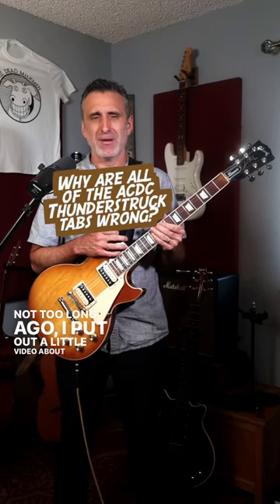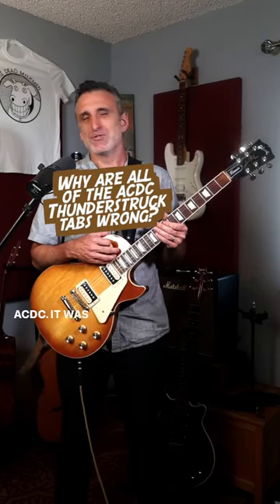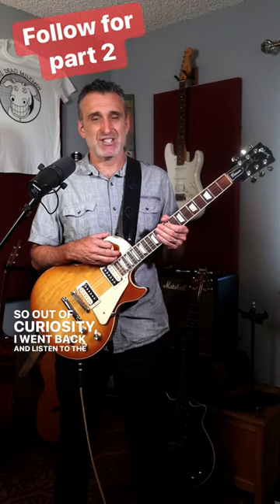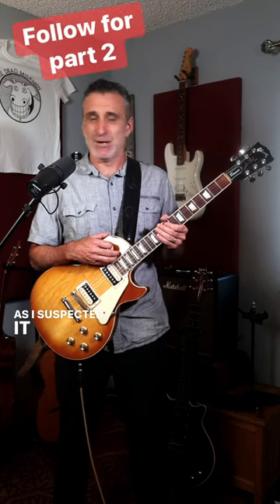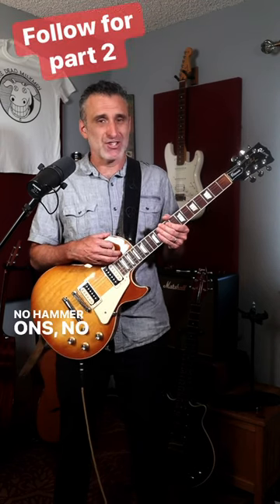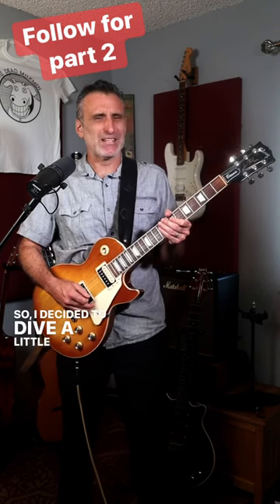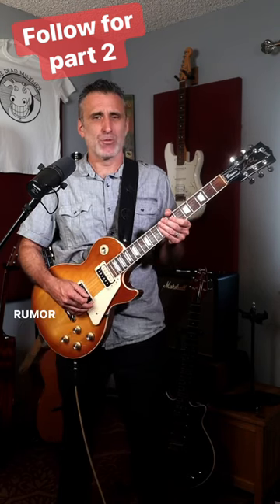The correct way to play riff from Thunderstruck by ACDC (part 1)